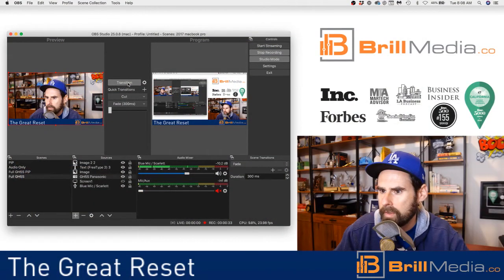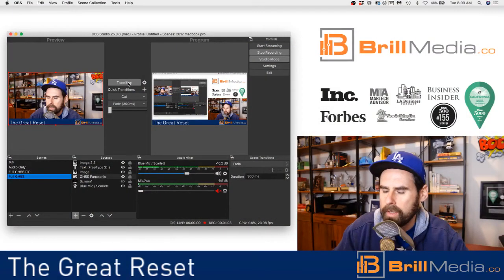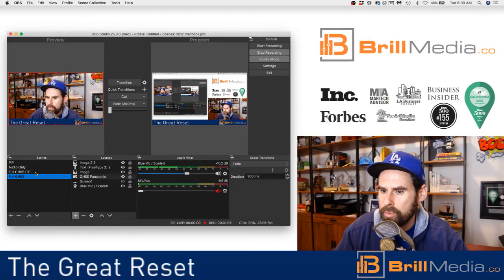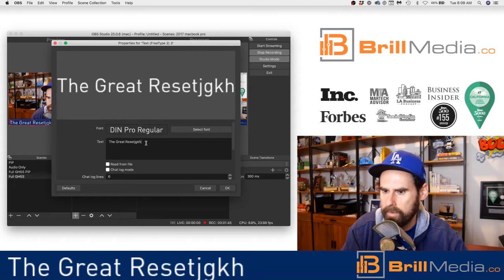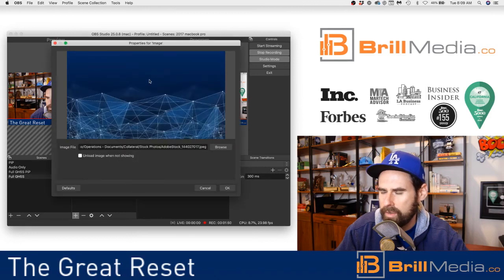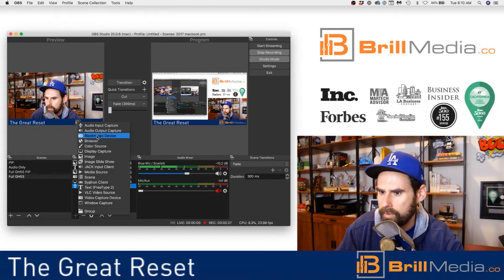OBS - Open Broadcaster Software - The Great Reset - 20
I have a love hate relationship with OBS, but I still use it for my business. If you want to create business content here is how you do it.